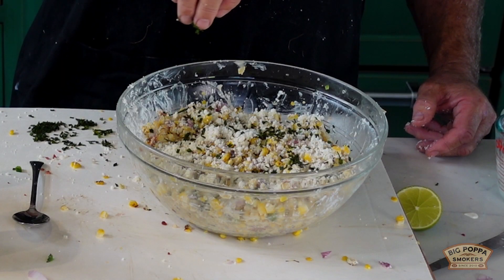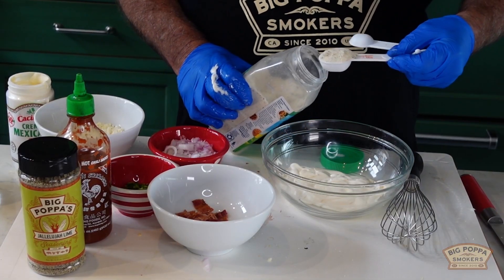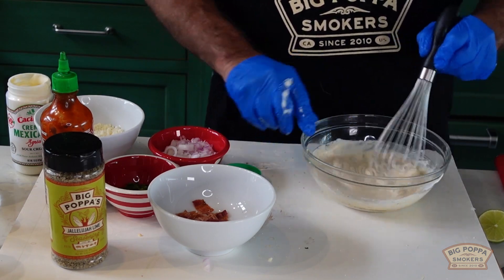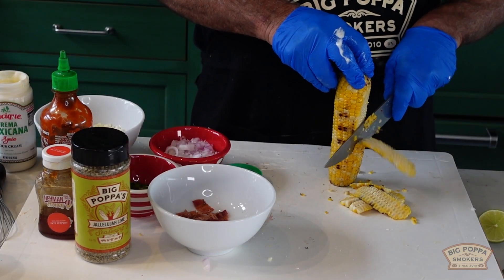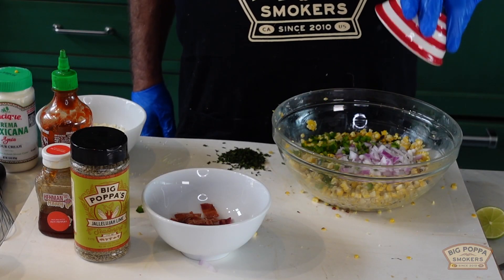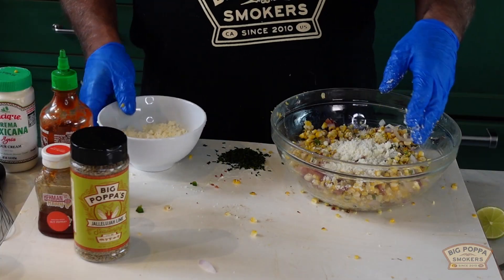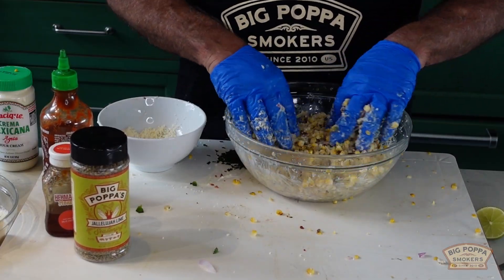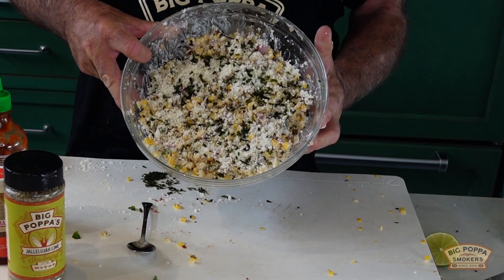Balboa Street Corn Long | Big Poppa Smokers